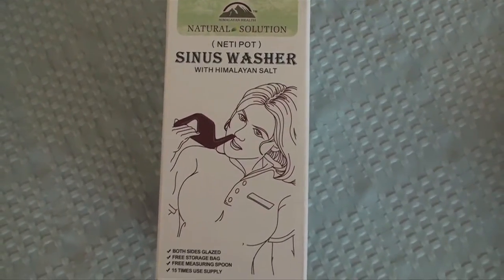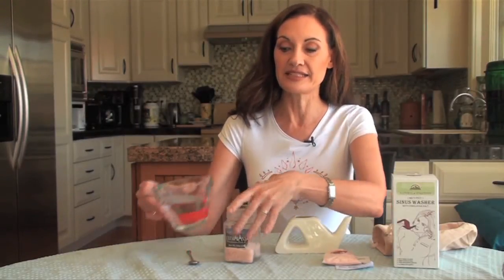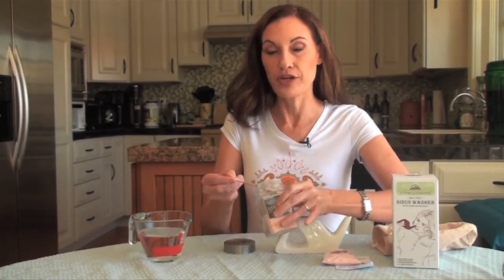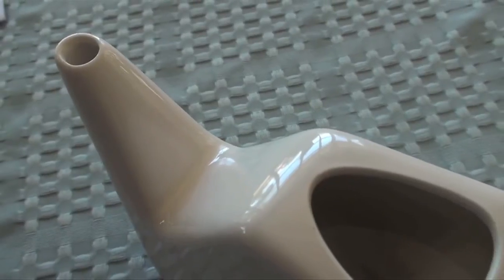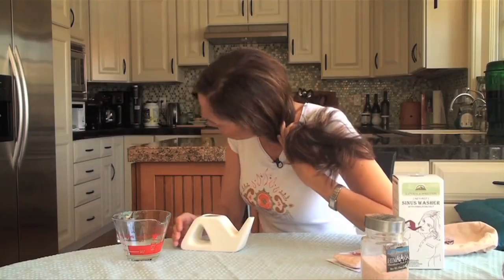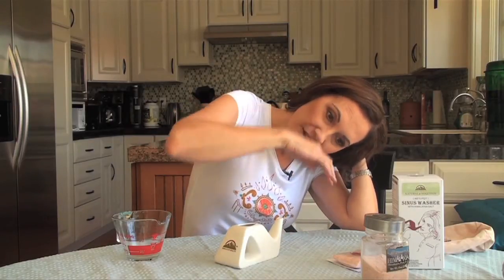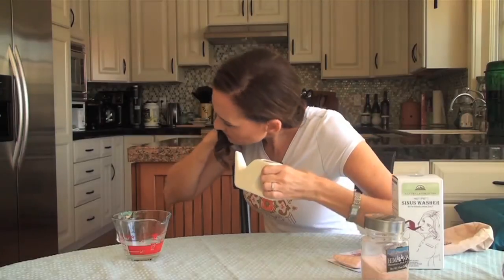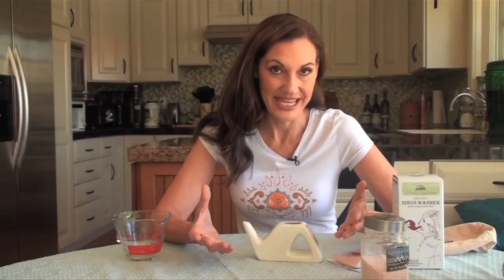The Neti Pot Sinus Cleanser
Lifestyle and wellness expert Lissa Coffey introduces the new Neti Pot Sinus Cleanser available The Neti Pot comes from the ancient wisdom of Ayurveda, India's 5,000 year old Science of Life.  This is an all-natural way to deal with allergies and sinus conditions using salt therapy. It's easy, and effective.